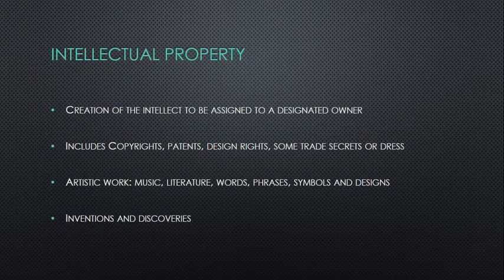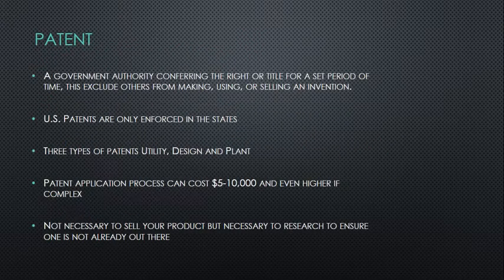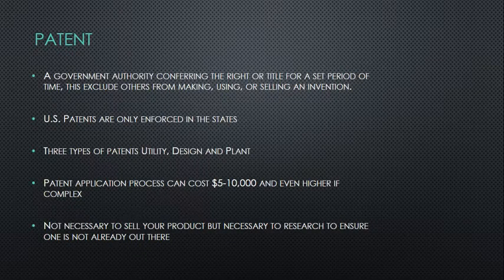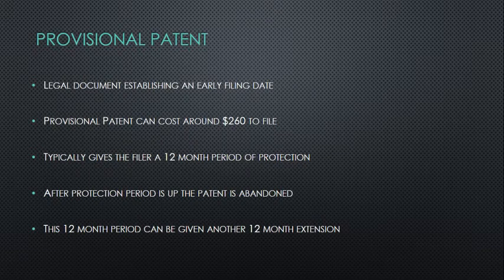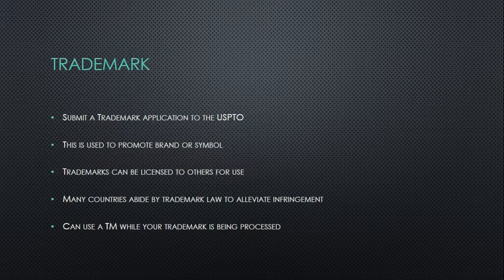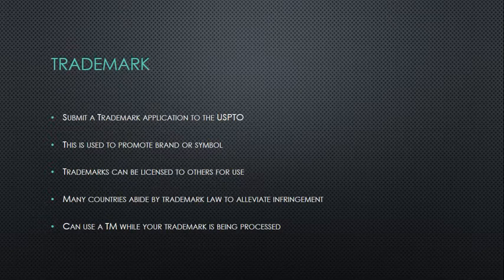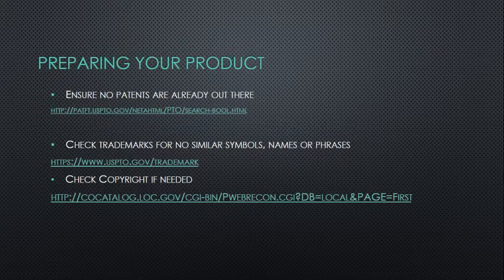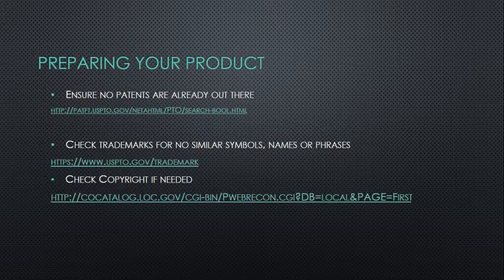Introduction to IP